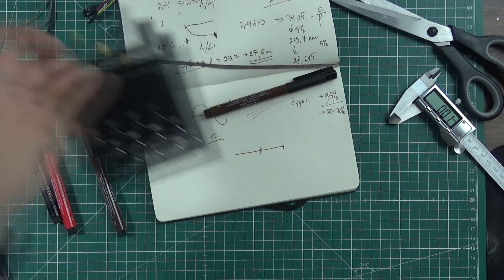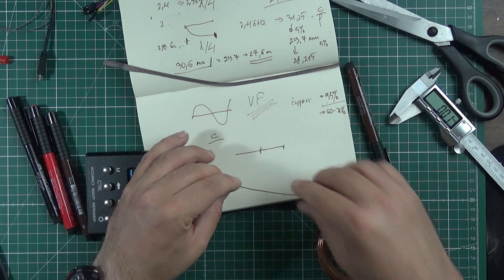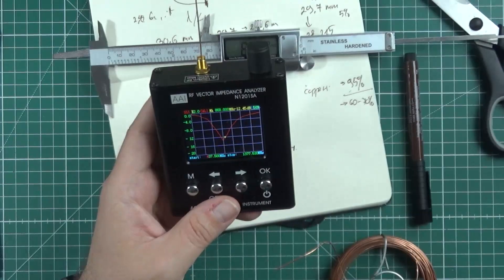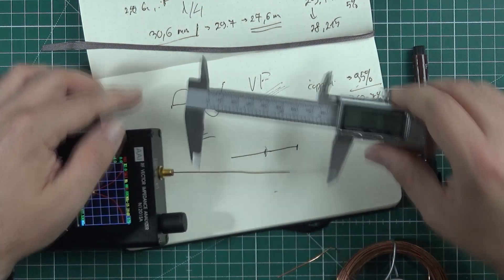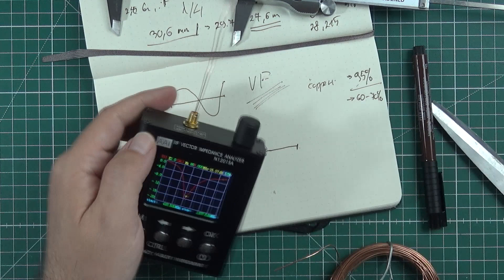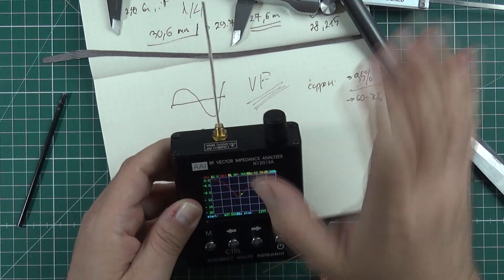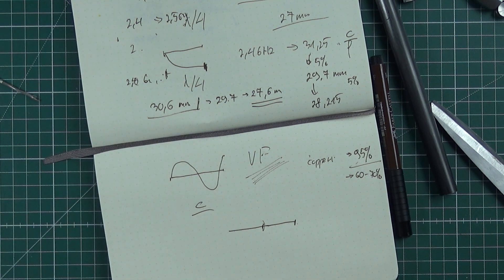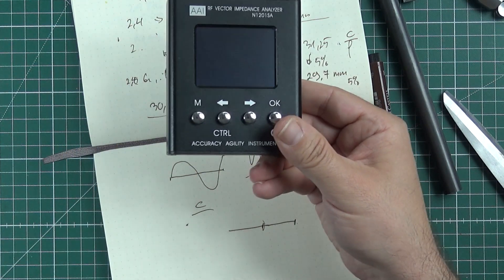How long 2.4GHz antenna should be? The experiment with an antenna meter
Antennas for the win! Hell yeah... At least in a few places in internets you can find something like "FrSky shipped wrong antennas (for XM+, XSR, R-XSR, you name it), they should be 31.25mm while they are shorter!!"

It kind of makes sense, after all, with a speed of light, "correct" quarter wavelength for 2.4GHz is 31.25mm. Too bad it is not true, and all those "pseudo-experts" (damn, I think I'm one of them now) tell the only small piece of truth. Equation "c/f/4" is correct but only assuming antenna is made from the void. And we all know that this is not the case.

In this part, it is time for some practical exercises. Let's take a VNA antenna analyzer and first make a "proper" full quarter length monopole without including Velocity Factor into the equation. And then let's include Velocity Factor. Guess which one will be better...

Oh, I can also show you what happens when you mount antennas touching quadcopter arms!

In a wire, things like dielectric constant, Velocity Factor (Propagation Factor) starts to do their things and as a result, those 31.25 for 2.4GHz antenna length is only a myth.

On top of that, the 2.4GHz band does not mean this is exactly 2.4GHz. Frequency hopping adds something from itself!

This video shows why and what goes where.